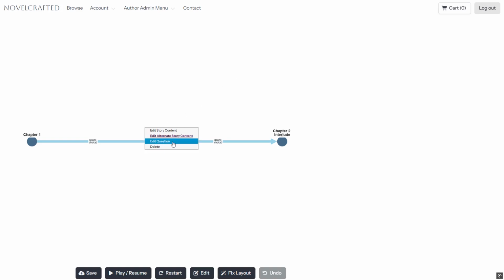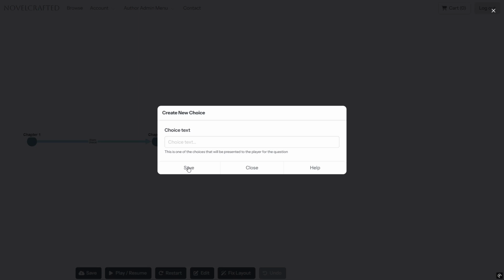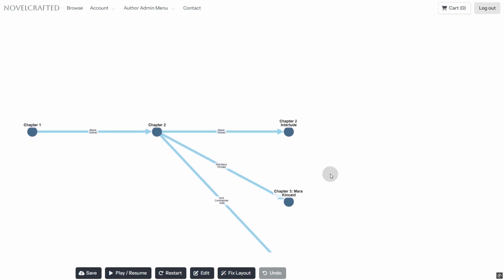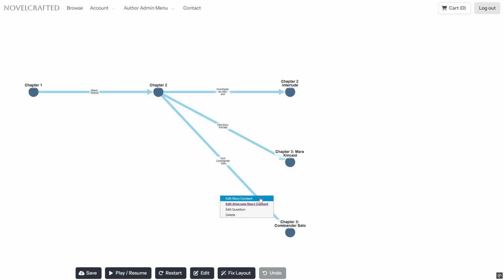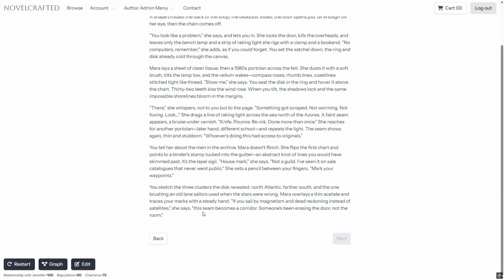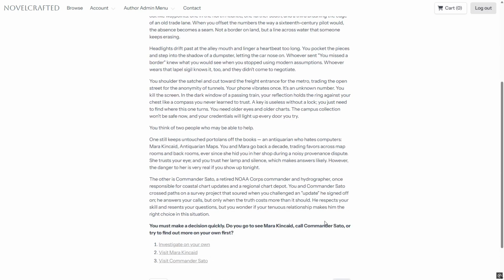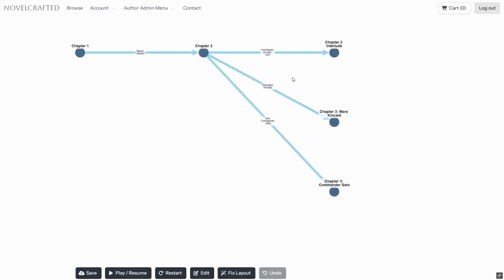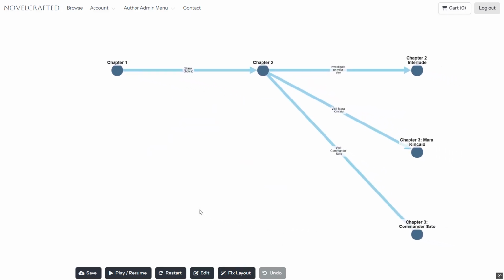NovelCrafted - Story Branching